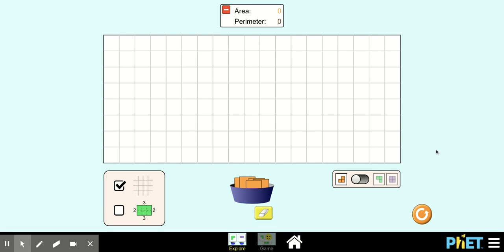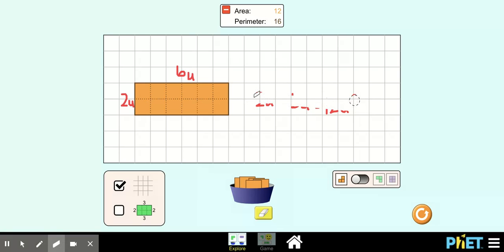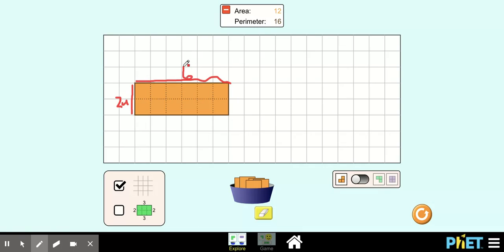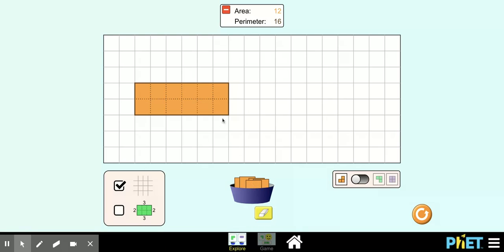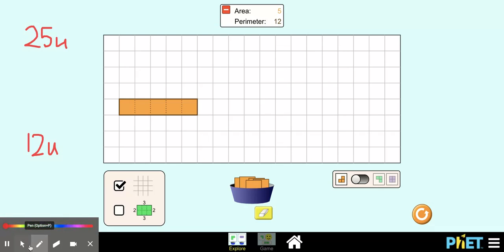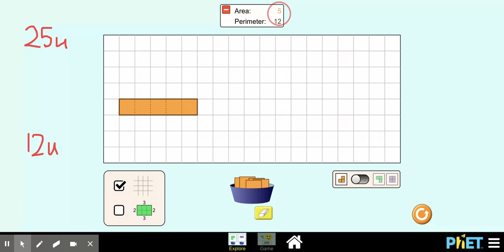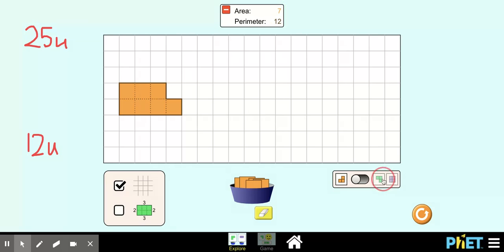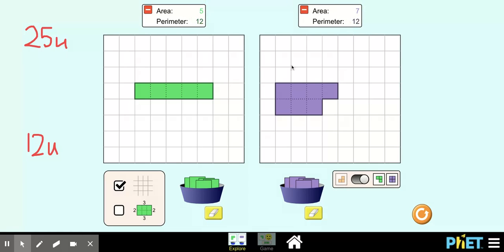How can you use 25 units of fencing to build the largest possible play area for Molly Weasley?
Watch this video if you need a little more guidance before starting your investigation.